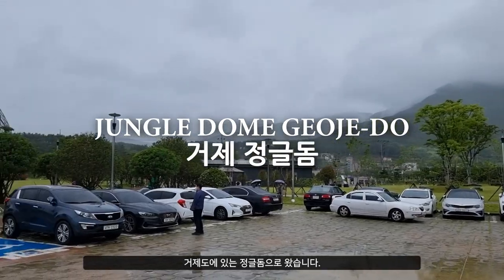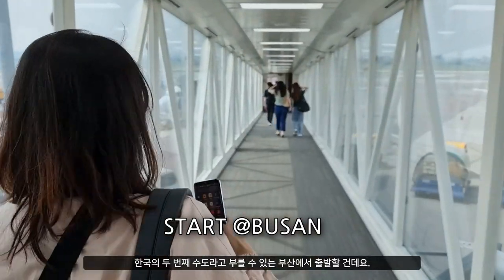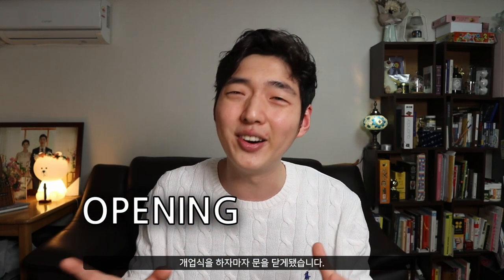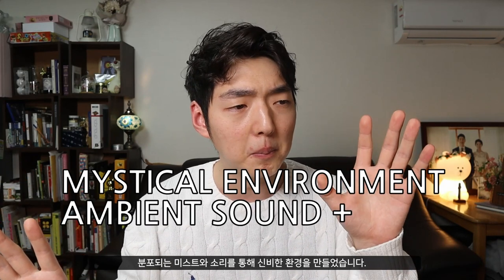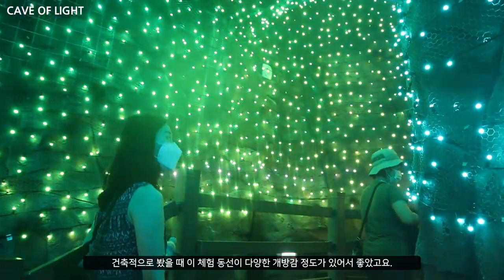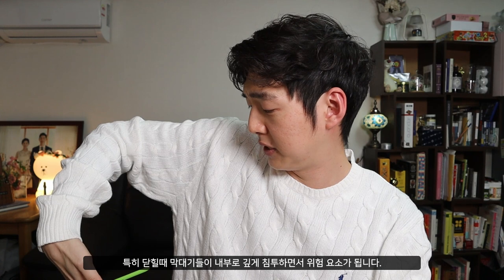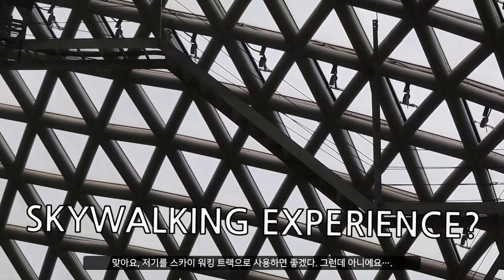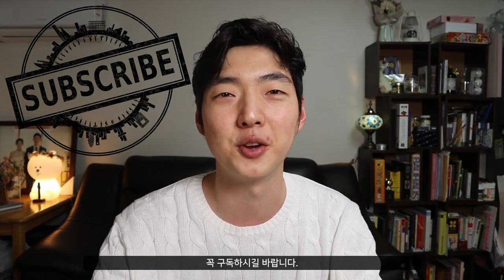Geoje Jungle Dome Korea largest botanical garden 거제도 정글돔 Geojedo South Korea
The Jungle Dome in Geoje-do is Korea's Largest botanical garden. The video explains all you have to know about the Geoje jungle dome and its best places followed by architectural tips to make your tour in Korea much more worthwhile. Geojedo is known for its amazing landscape and nature consisting of islands, sea and mounts. Geoje Island is a must go place if you coming to korea only second to Jeju-do or Jeju island. But because Jejudo is so populated with international and national tourists it may be better to stay on the best area on the main land.

The Jungle dome is a magnificent botanical garden with a grand diagrid structure dome. If there is any architecture or design concept in this place it would be the egg shape and the rest would be structural engineering. The Jungledome has many instragrammable photo zones and things you need to know about it so enjoy the video! Hope you have a bon voyarch (Bon voyage + Architecture) and enjoy this wonderful travel destination.

Name: Kaymin Koh (고경민)